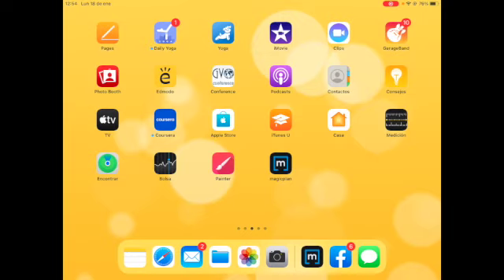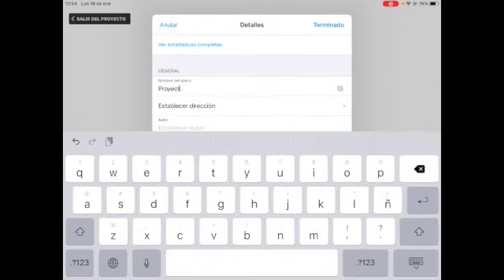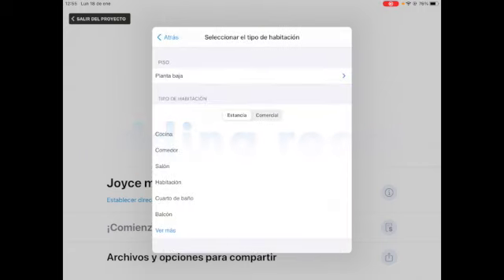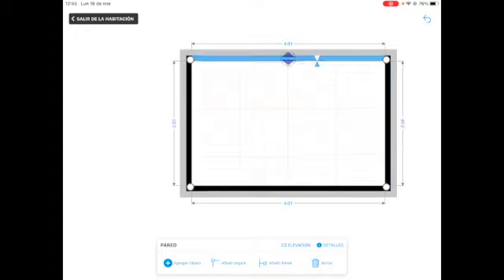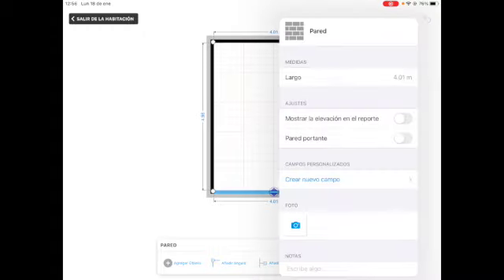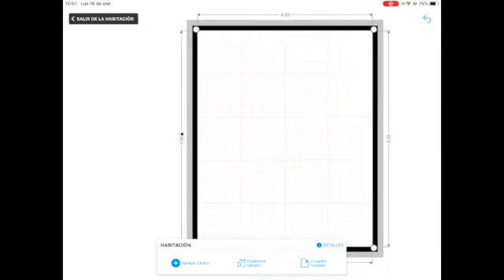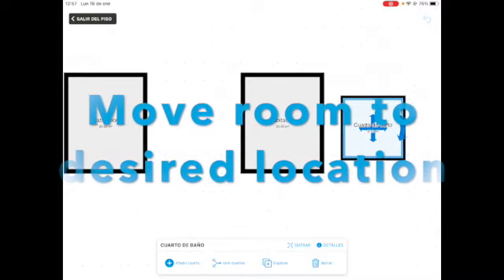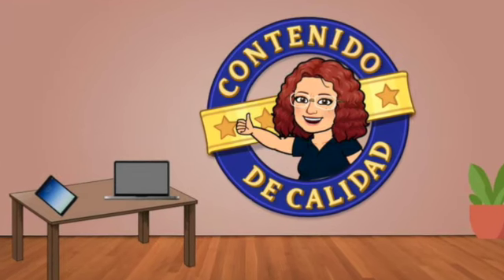Adding rooms in Magic Plan App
Adding rooms, changing dimensions and moving rooms to arrange layout